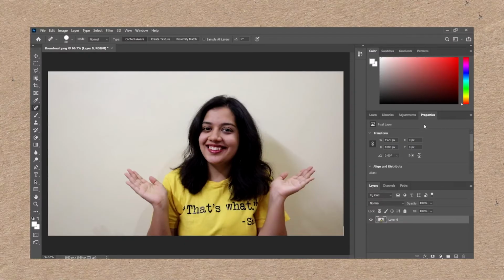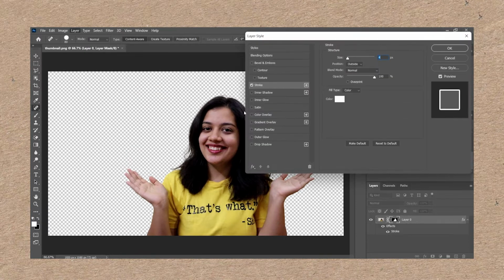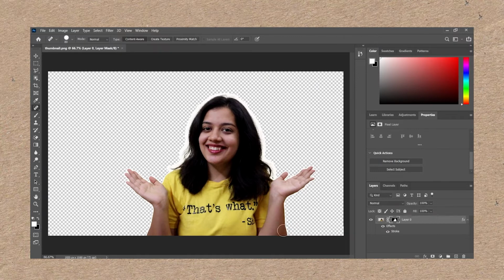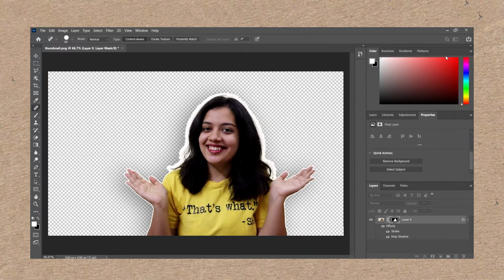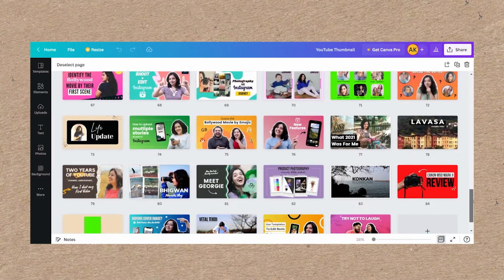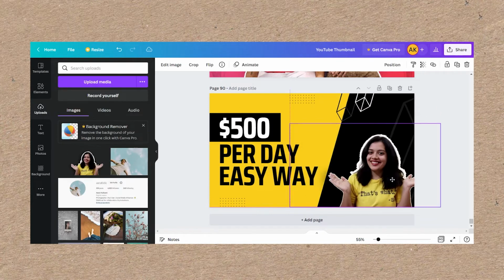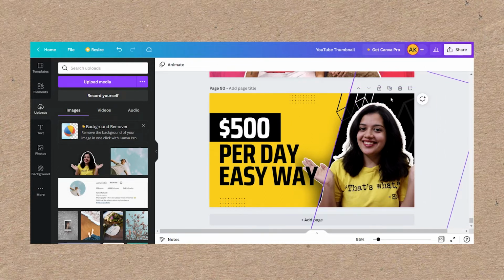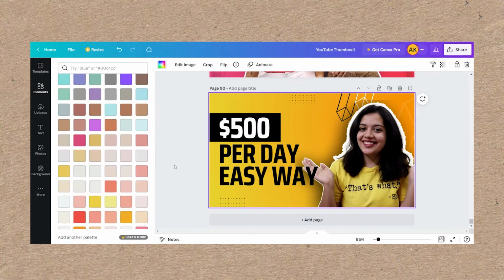How To Make YouTube THUMBNAILS | Only 2 tools | Aarati Kulkarni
In this video, I show how to make YouTube Thumbnails by using just two tools! Follow the steps I have shown in the video to create the most eye-catching thumbnails for your videos!

Time Stamps -
0:00 - Intro
0:36 - Two main things needed
1:40 - Tools I use
1:54 - Remove Background
2:22 - Add a white outline
2:46 - Add Shadow
3:07 - Make the Thumbnail on Canva
5:02 - Summary
6:10 - Outro

Suggest challenges/ videos down in the comment section.